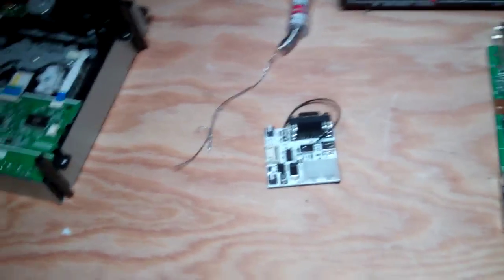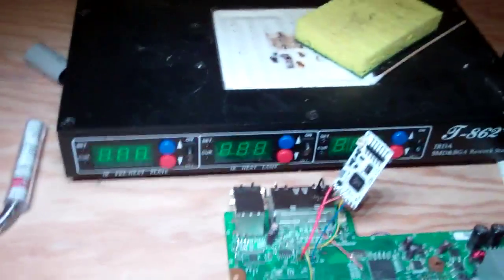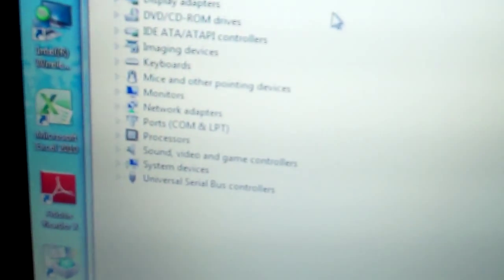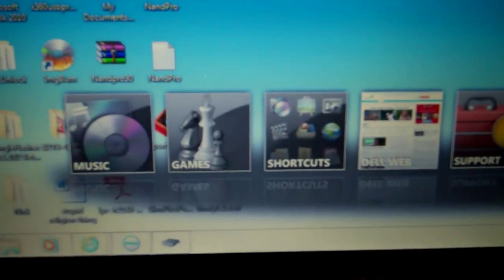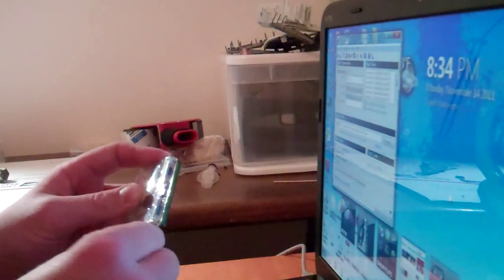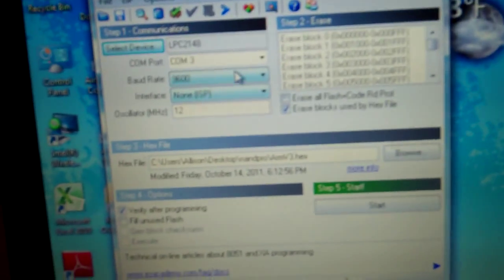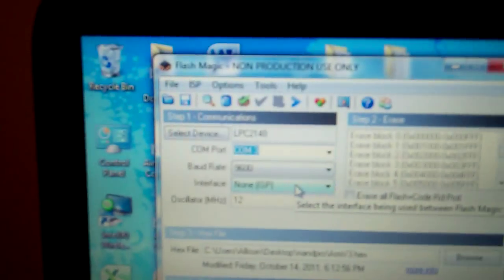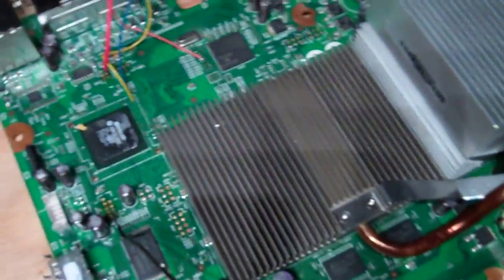How to update your nand-x to v.03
So you can program your coolrunner chips